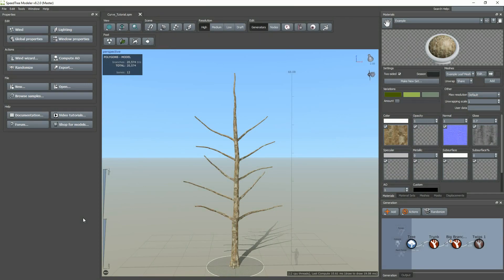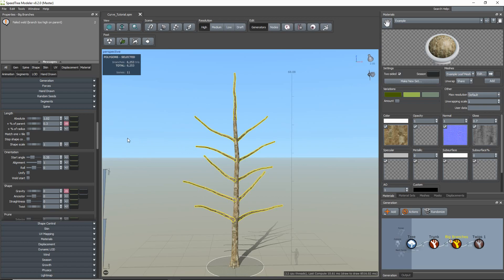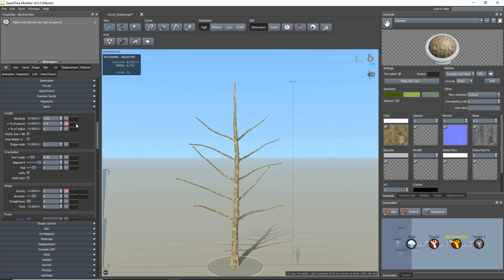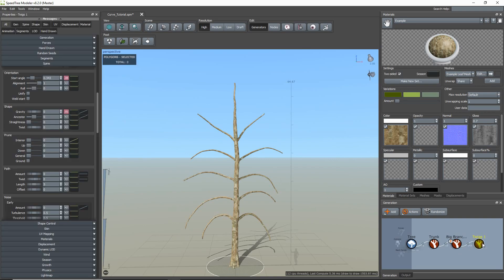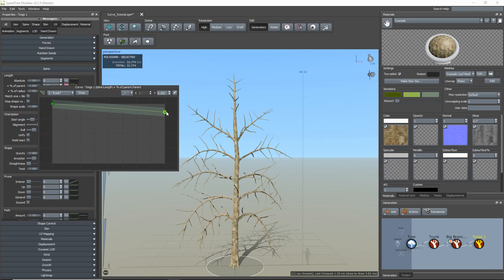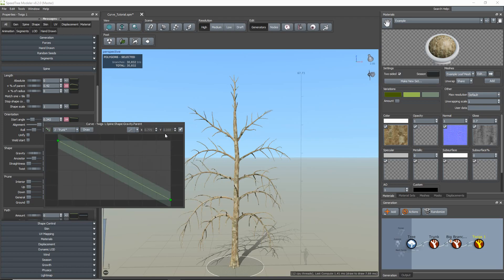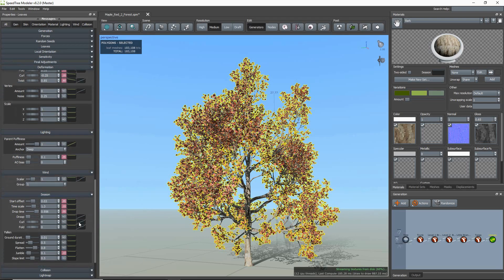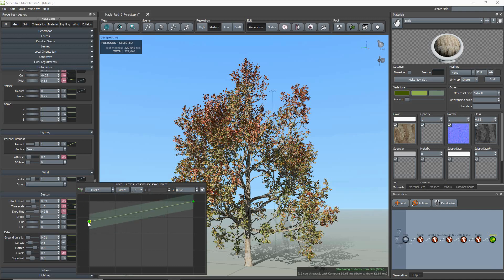SpeedTree 8: Parent Curves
SpeedTree artist Sonia Piasecki gives you a quick overview of the Parent Curves feature in SpeedTree v8.0.

Parent Curves are the green curves associated with many tree properties. They distribute values based on how far along the parent each child node occurs. This lets the user make parts of the tree behave or appear differently based upon where on they are growing on the tree.